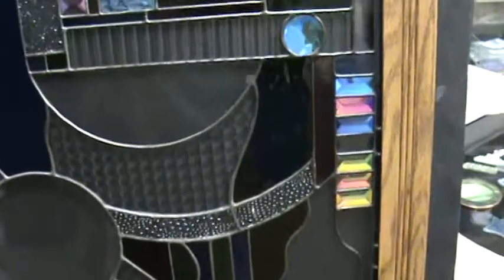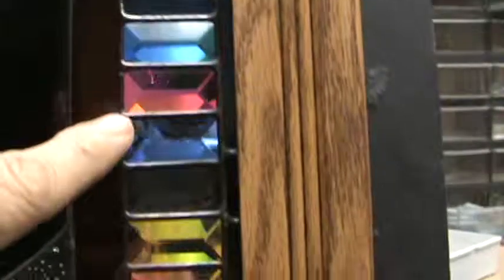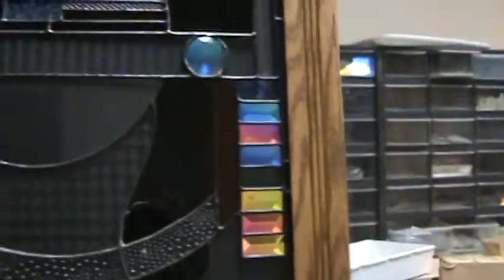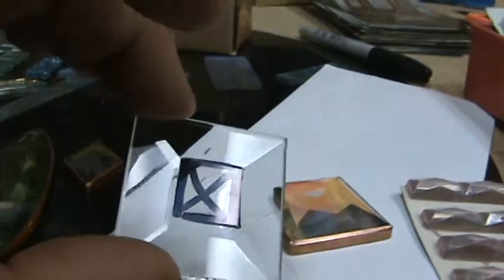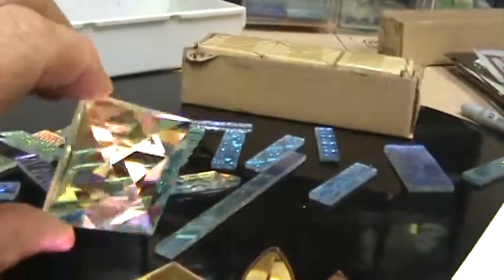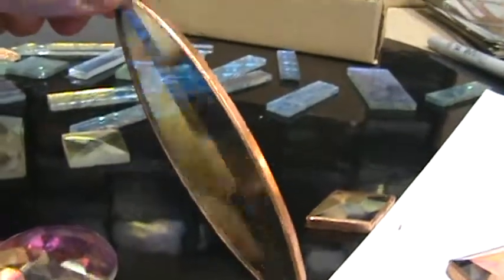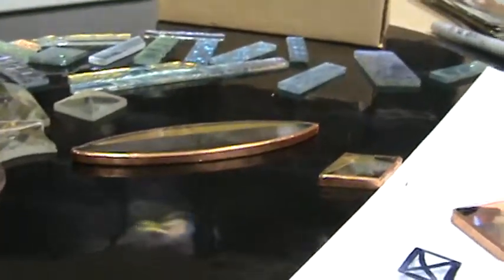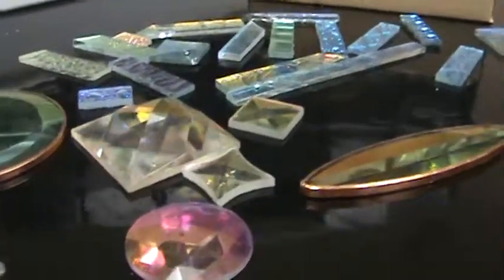Dichroic Bevels Jewels dsg5b Bevels Jewels StainedGlassManUS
showing off Dichroic Bevels and Jewels and different ways of having them made for you from my